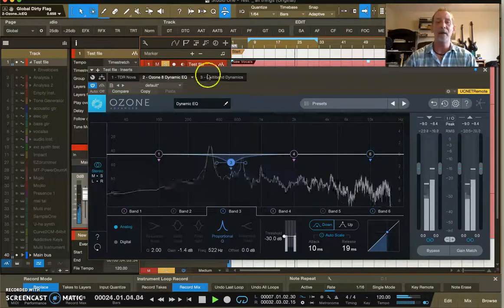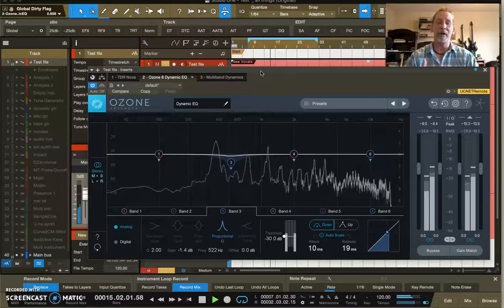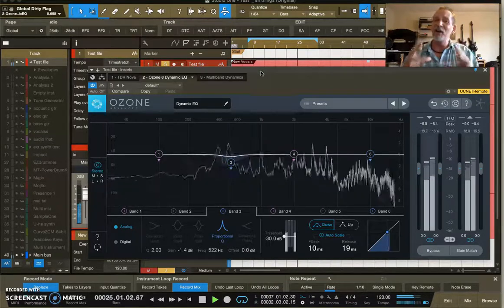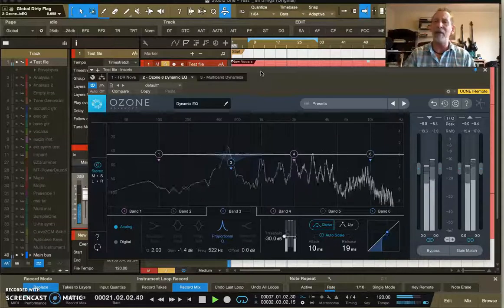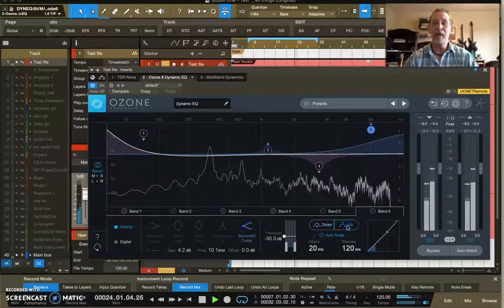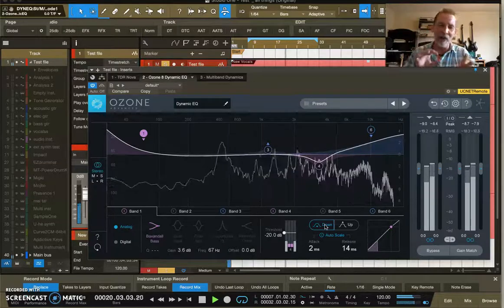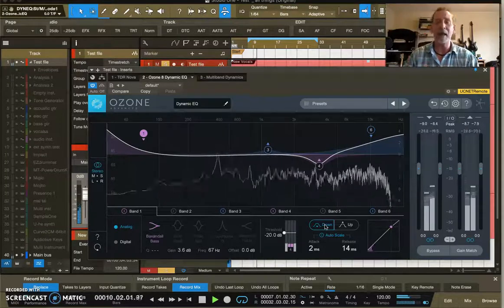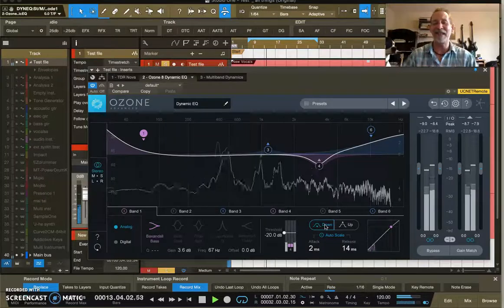Master Series 2; 62; Basic Processors 11; Equalizers 10; Dynamic Equalizers and Thier Objectives